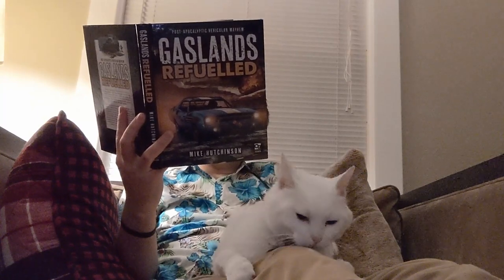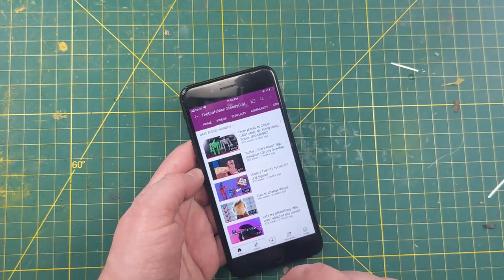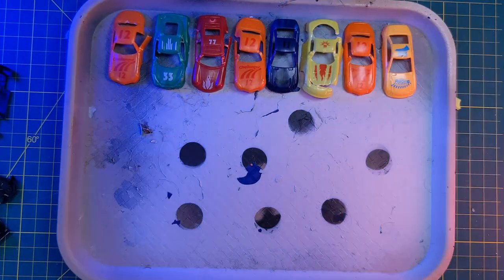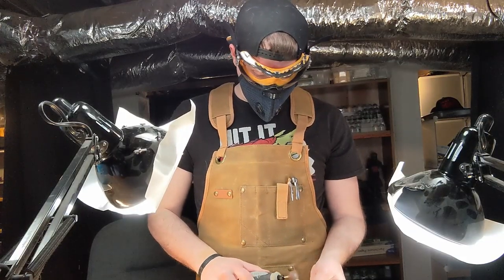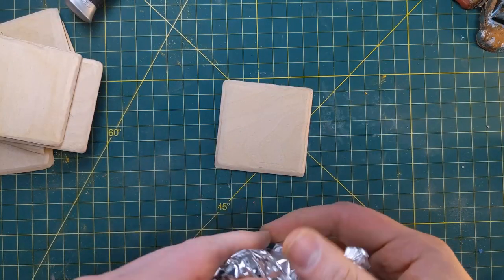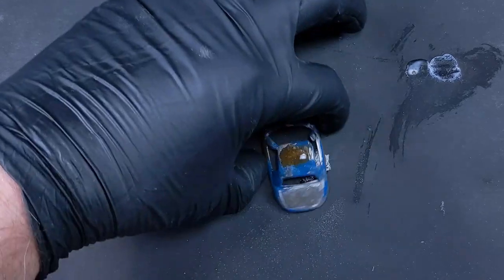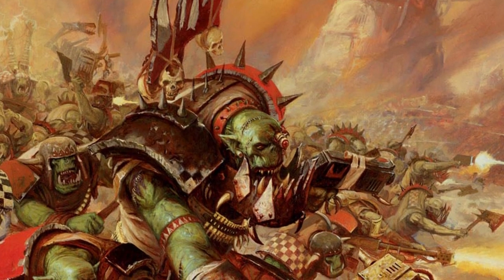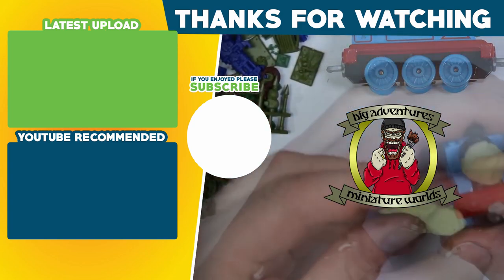Creating CHEAP Rusty Hot Wheels Terrain for Gas Lands!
You're probably going to want to get your tetanus shot before starting this scale model car painting Tutorial. Today I'm showing you how I easily weathered some scale model car into these Gaslands rusted wrecks. This terrain is perfect for more than just Gaslands wasteland terrain, Warhammer 40k Terrain, Warhammer Ork Builds, and can be applied to any rusty or old TableTop wargaming terrain builds!